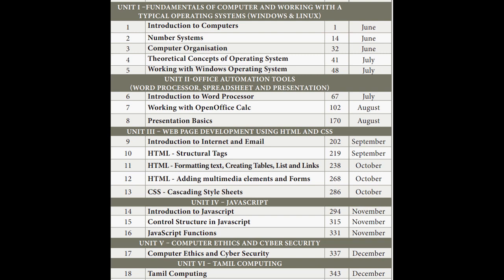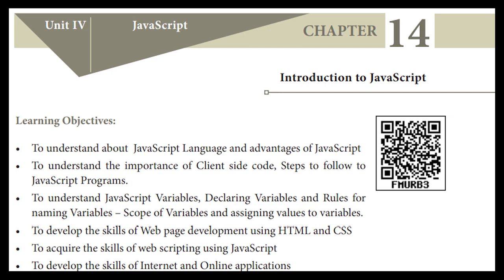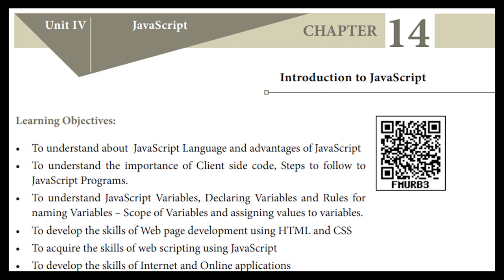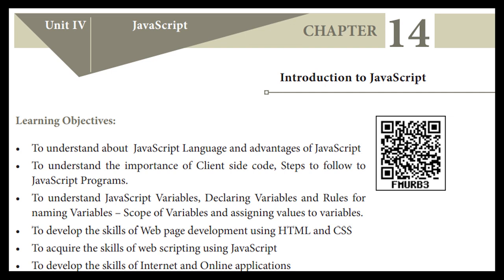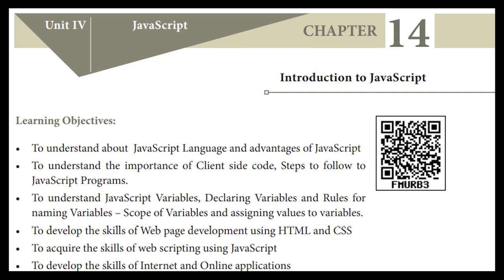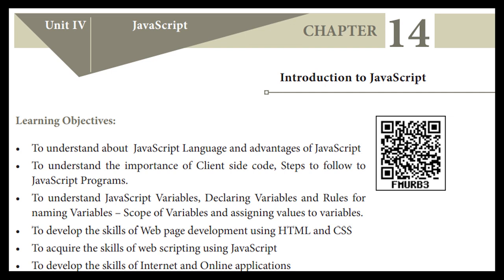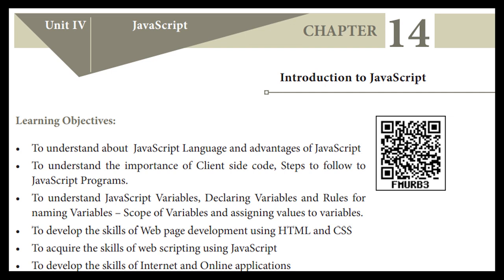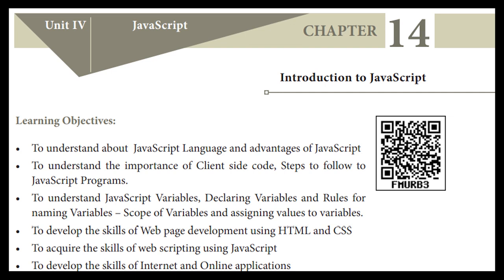Grade XI - Computer Applications || Bridge Course 9 || Online Class, Bethlahem Matriculation School